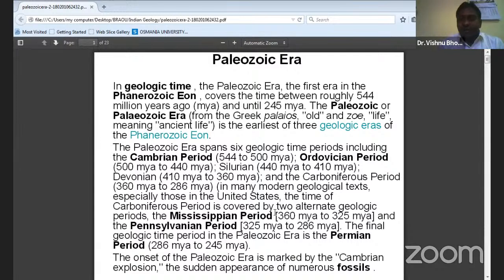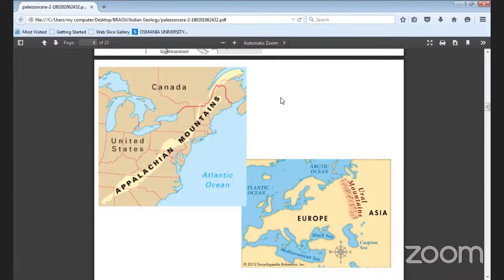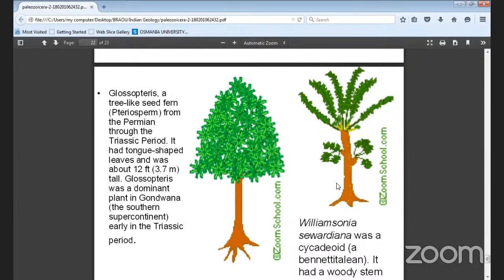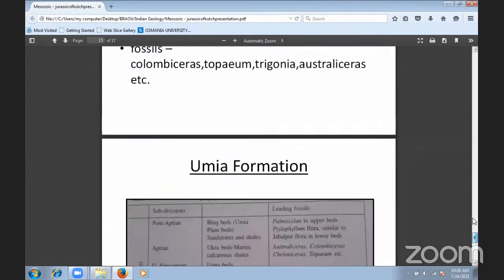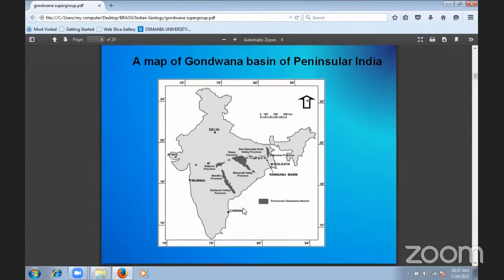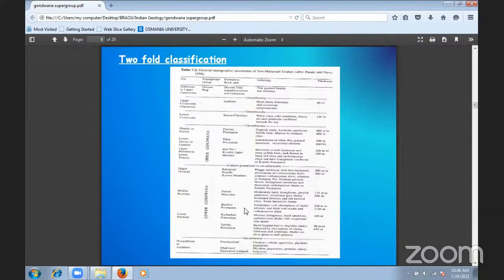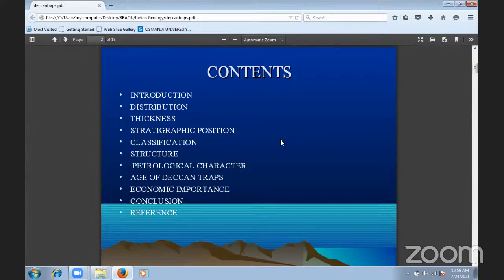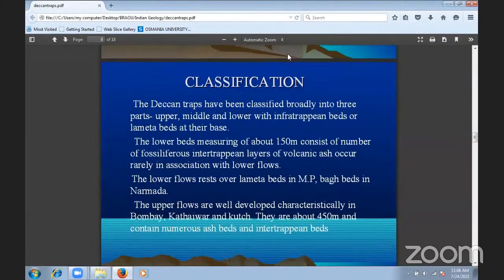UG 6th Semester Geology (Core: English Medium)- Mr. Vishnu Bhoopathi